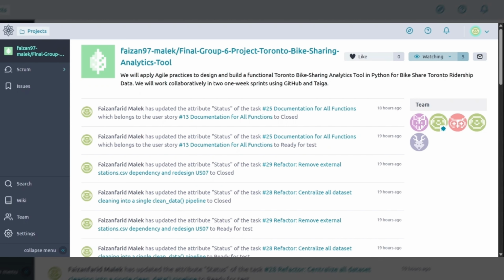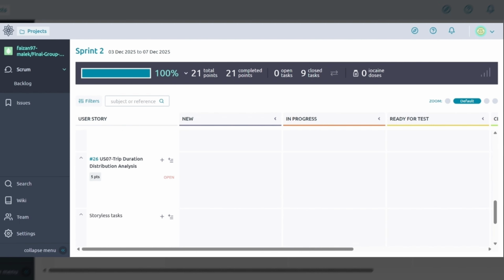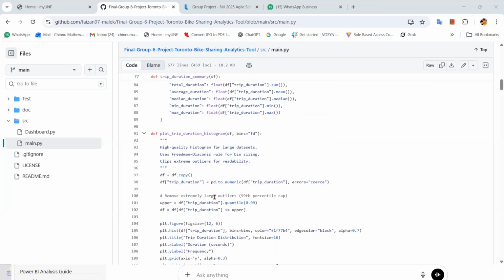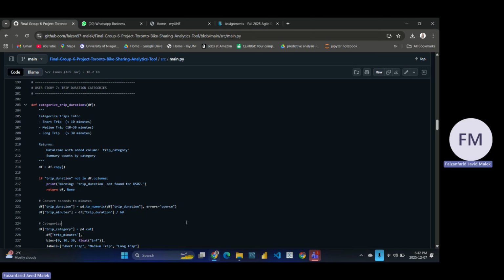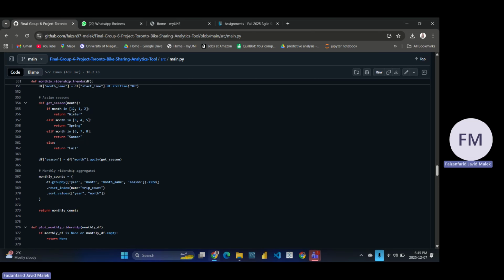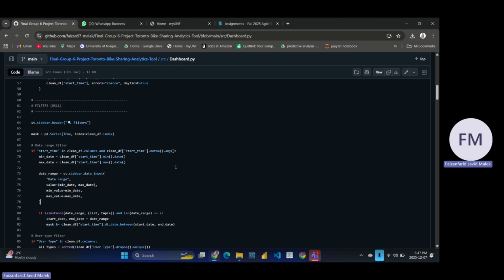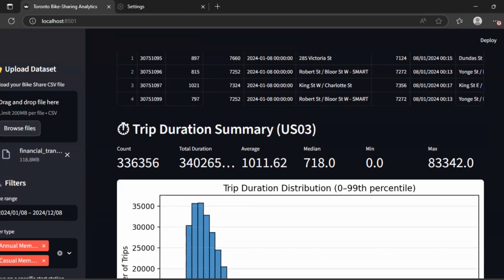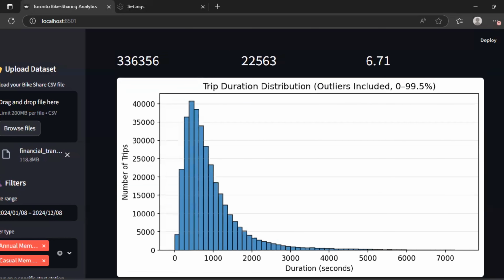Group 6 project presentation